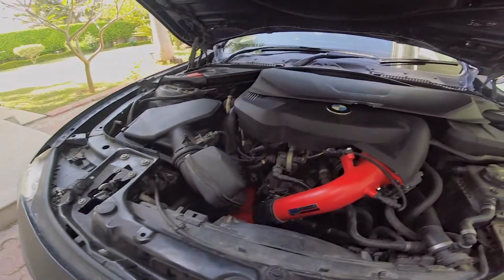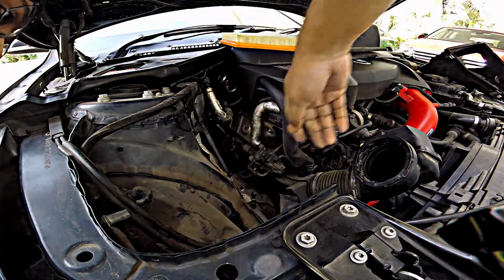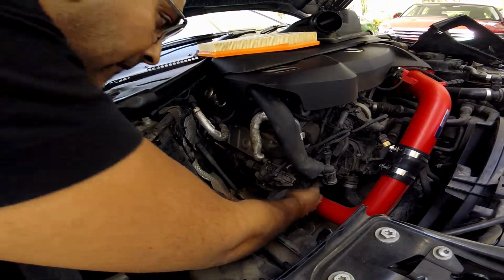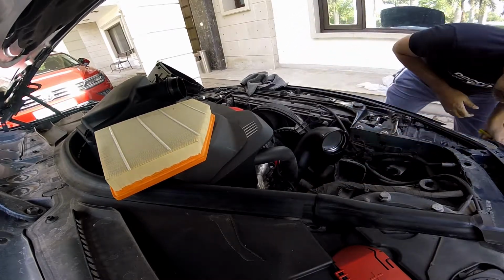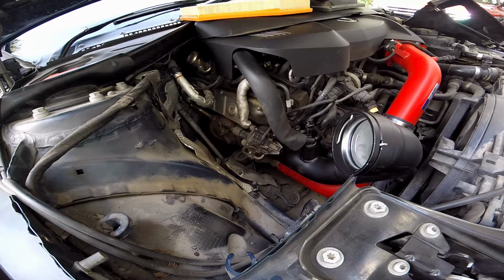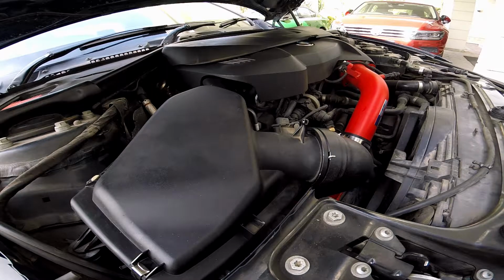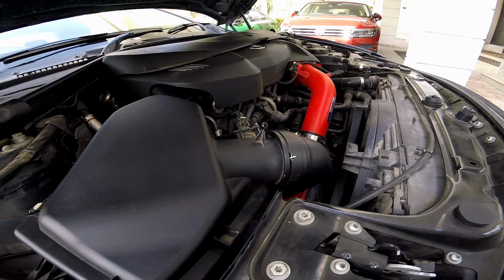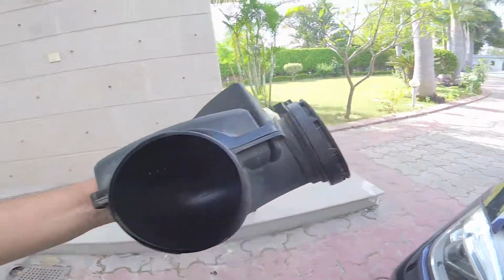FTP Motorsport Intake Pipe install on my F30 BMW 320i LCI (B48 Engine)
While installing the FTPMotorsport charge pipe on my car, I had notices minor leaks on the intake pipe as well. So I went ahead and got myself the upgraded metal Intake Pipe from FTP.
Removing the OE Pipe is pretty simple, on C Clamps, three connectors and the OEM pipe is off, although I did struggle a bit with mine as it was dry, old and deformed.
Install is reverse of that, only challenge is to find a proper angle to get the C clamp onto the turbo. From there it was a breeze, the PCV outlet did need a bit of lubrication to go into the metal pipe though.

Feedback is definite increase in throttle response, not as much as the charge pipe though, but its there and you do notice it. Remember, an engine is an air pump, and the more freely air is able to get inside, the more efficiently the engine is able to make power.